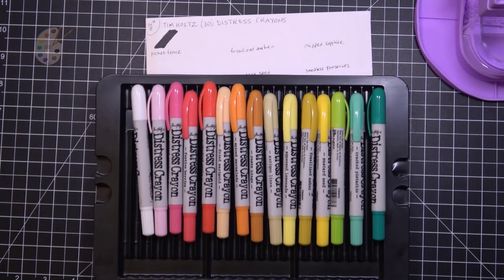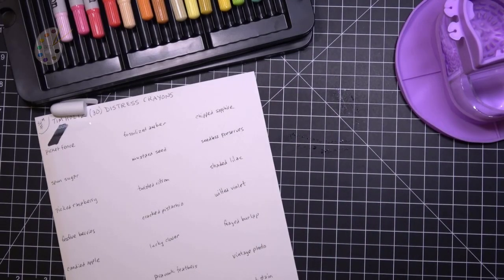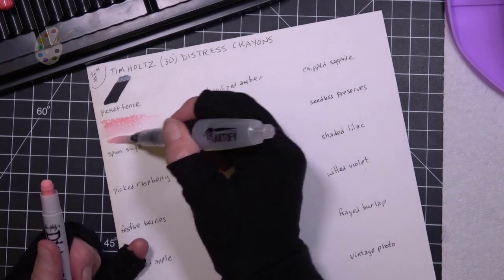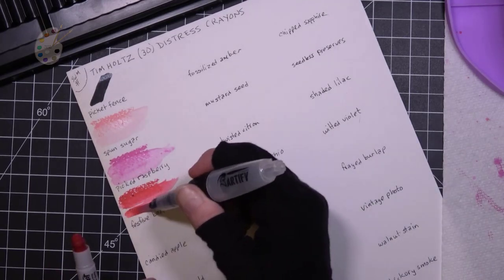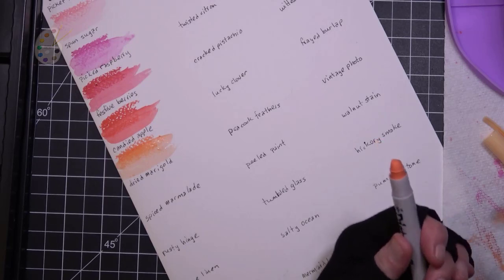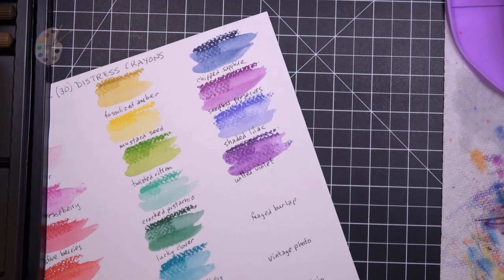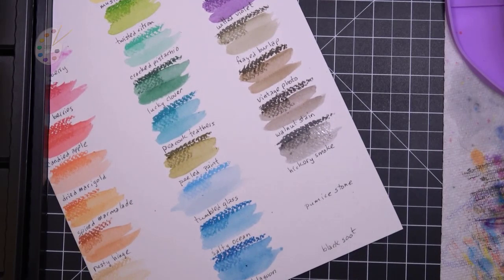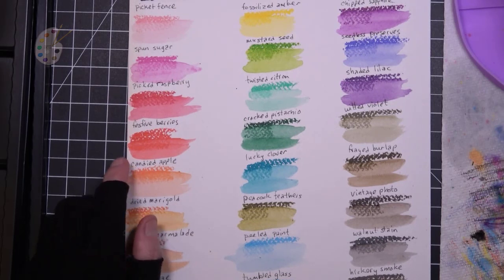Swatch with Me! Tim Holtz Distress Crayons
In this video, I’m swatching 30 watercolor crayons by Ranger Ink’s Tim Holtz. Grab your media of choice and other necessary supplies and swatch with me, or simply watch. I also tried out a new brush cleaner (item link below) during my swatching process.

Tim Holtz Distress Crayons, Sets 1-5 (30 total watercolor crayons)

Fabriano Studio Cold Press Watercolor Pad, 9 x 12, White (50-sheet pad)

HaimaiLife Paint Brush Cleaner Rinse Cup, All-in-one Silicone Paint Brush Holder, Purple

“Forward Thinking,”
“Nice Surprise,”
“Fat Cartoon Jazz,” and
“Swaying Daisies”